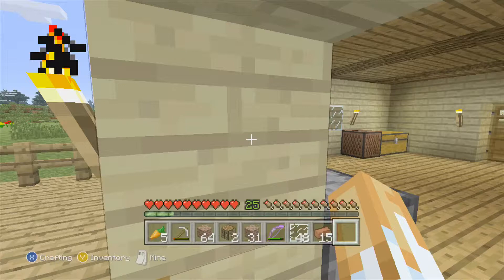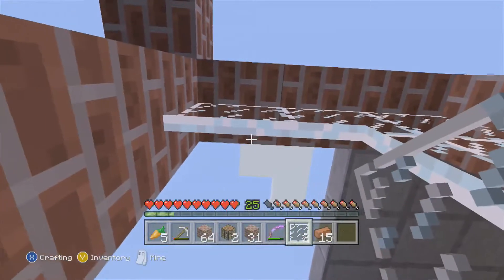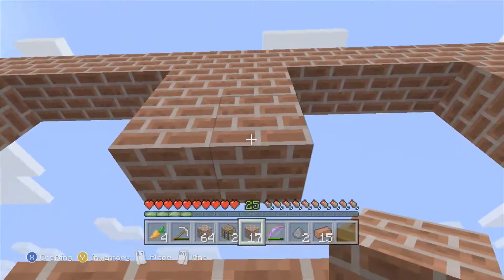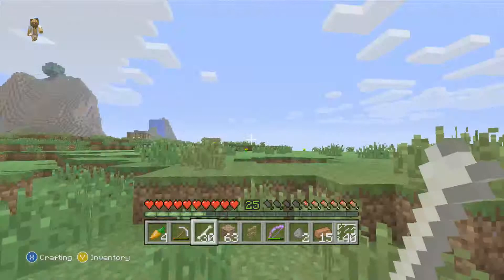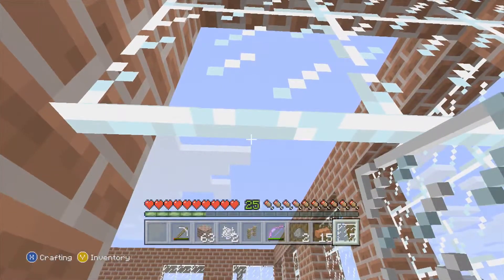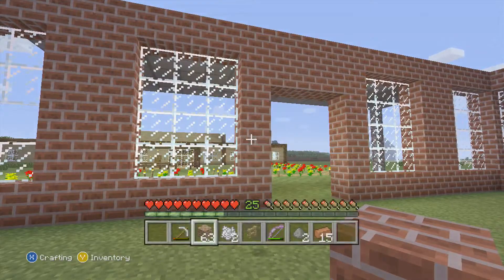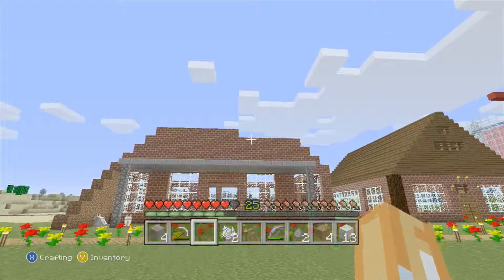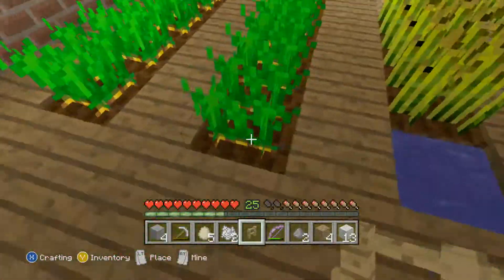"Train Station" Minecraft Survival #15